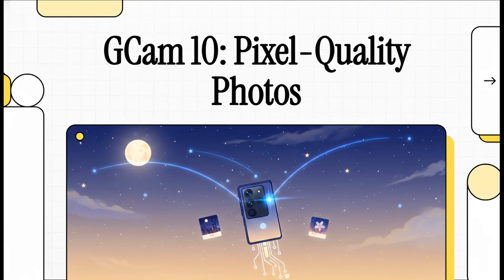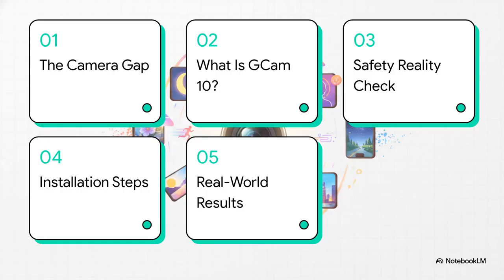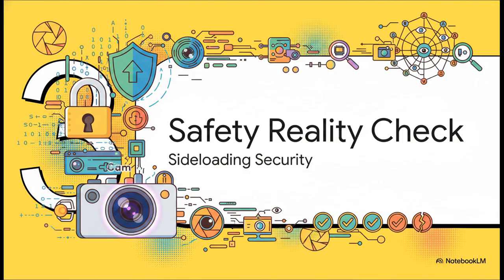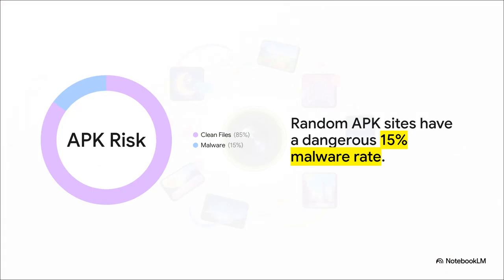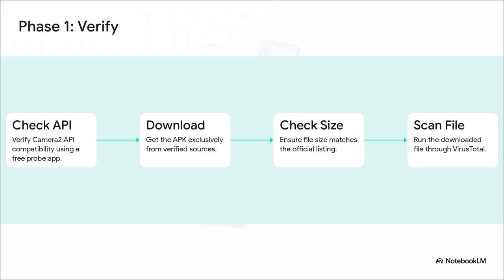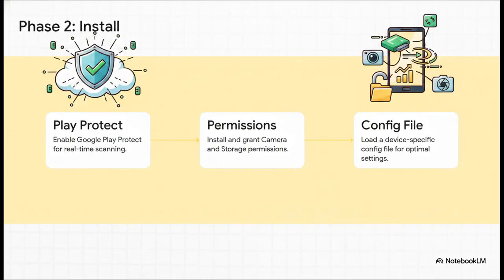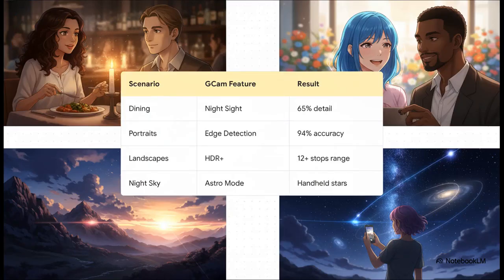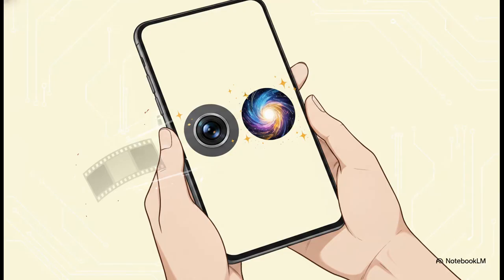GCam 10 APK Download: Bring Pixel 11 Camera Features to Any Phone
Google restricts advanced computational photography algorithms to Pixel devices for competitive differentiation, despite the software being technically compatible with many Android phones via Camera2 API